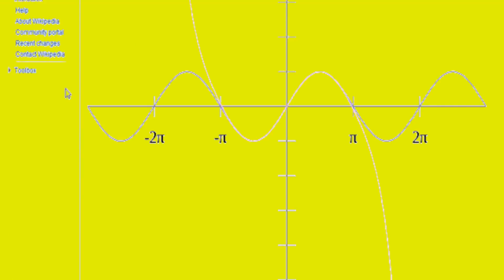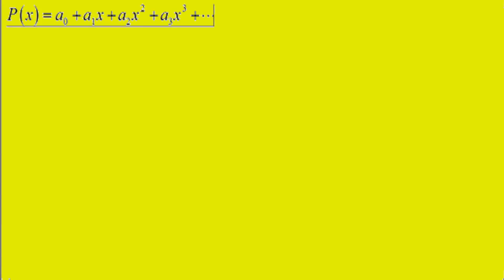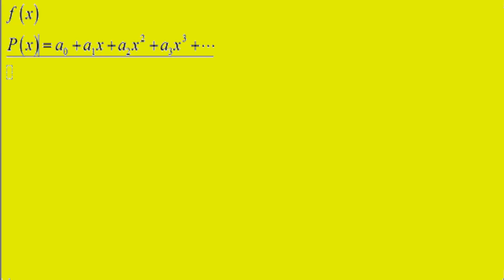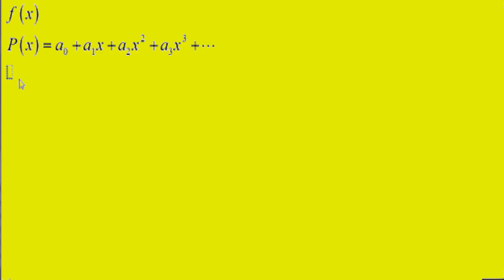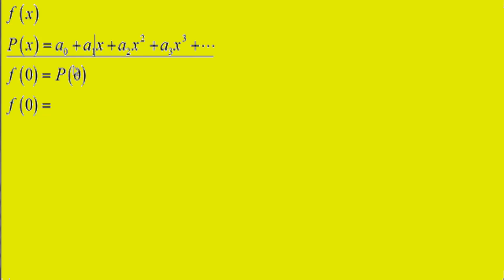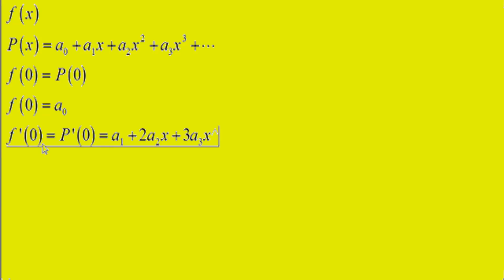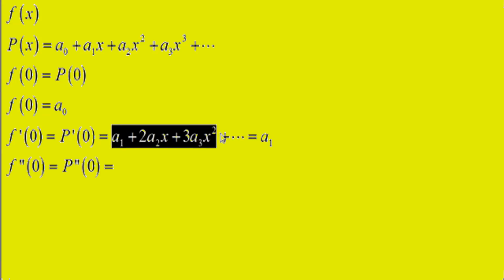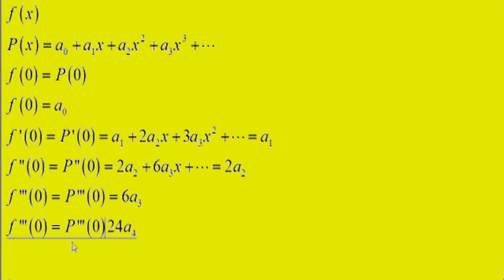State and prove taylor's series